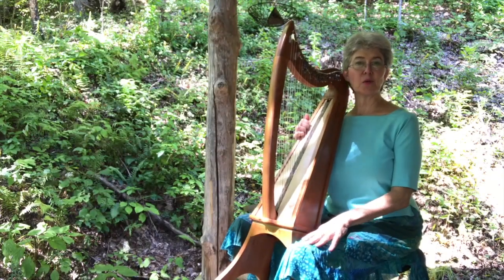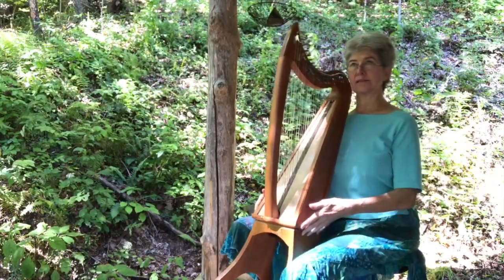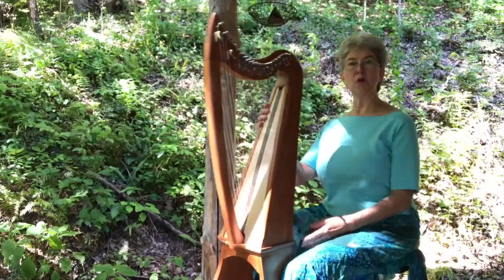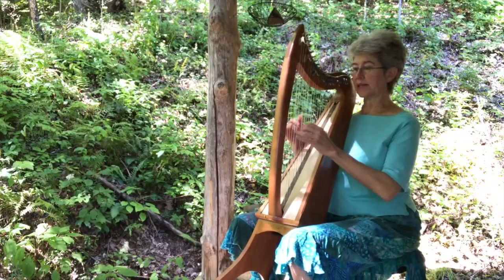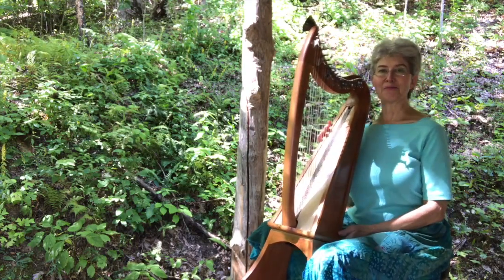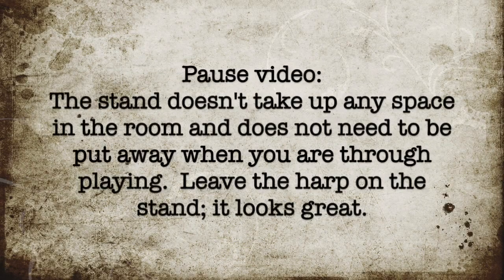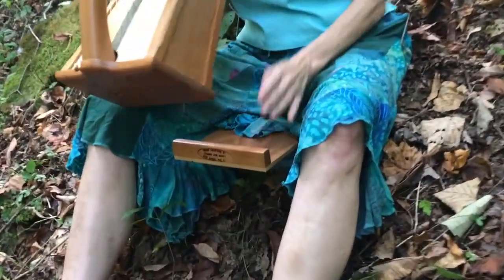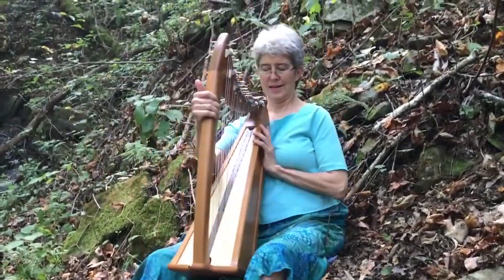Double Strung Harp 132. Maximize the Comfort of a Lap Harp!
Here you'll see how I can play in the woods for hours because of the Lap Harp Board.
And you'll see how the detachable optional stand with legs is the most effective stand for a Stoney End harp specifically.  I’ve tested others but this one is superior:

It lets the harp move with your body as you breathe and sway forwards and backward.
It keeps the harp from jiggling side-to-side.
It protects the harp from being knocked over by toddlers and dogs.
The stand makes the little harp feel like a lightweight floor harp.
It gives the perfect sound reproduction and allows you to feel the sound waves directly.
It doesn’t take up space in the room.
It allows you to have the most ergonomic angle of the strings.
You don’t have to take the harp off of it after you play.
And it makes your harp beautiful to look at.